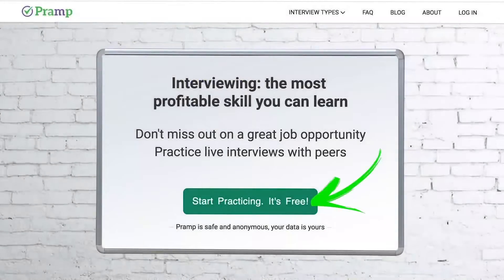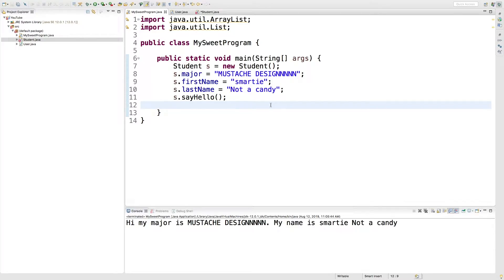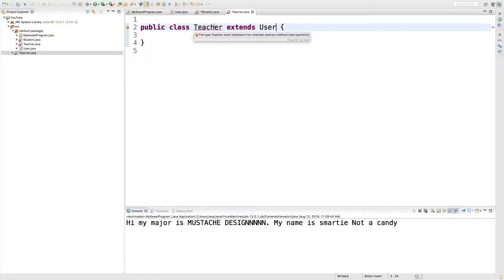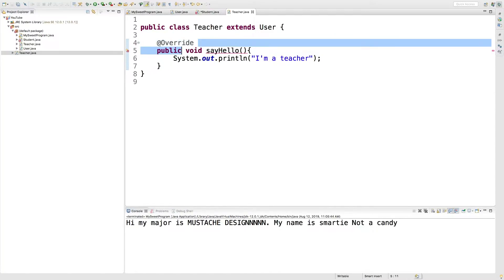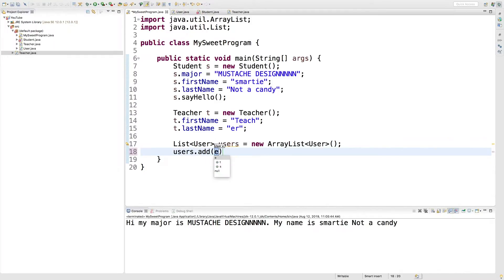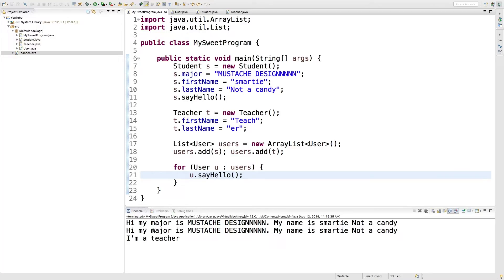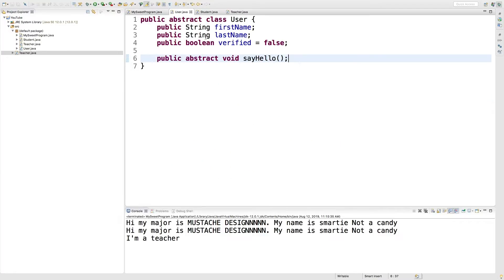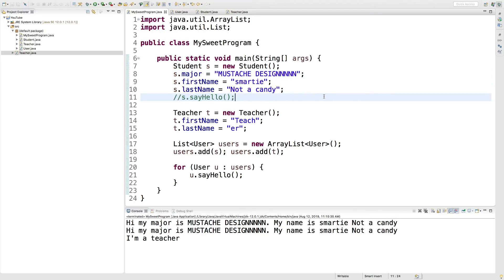Java Programming Tutorial 88 - Polymorphism in Practice